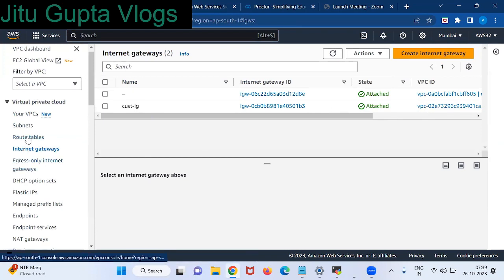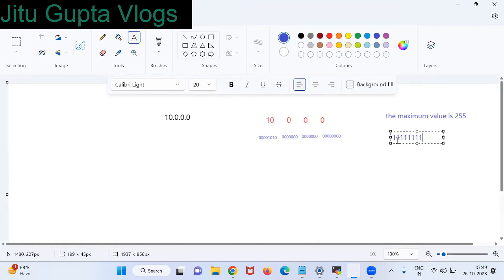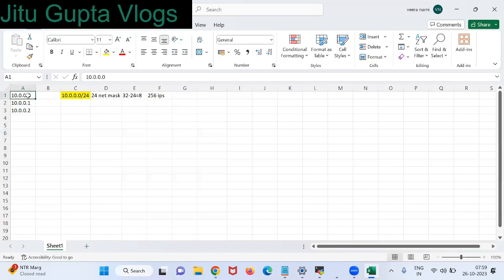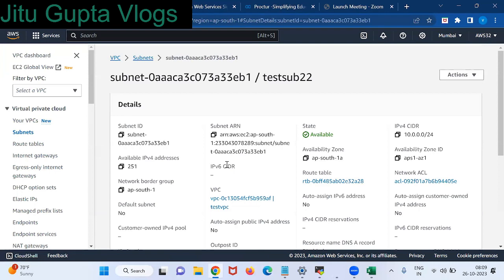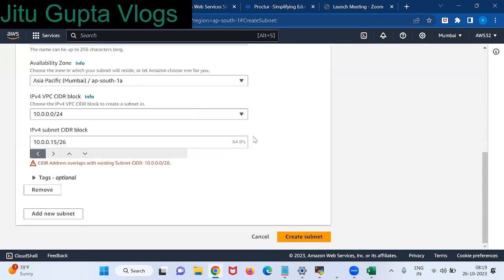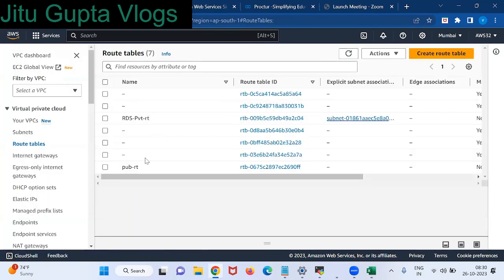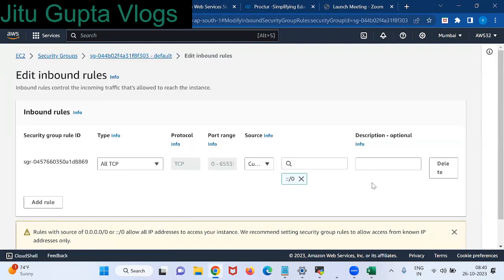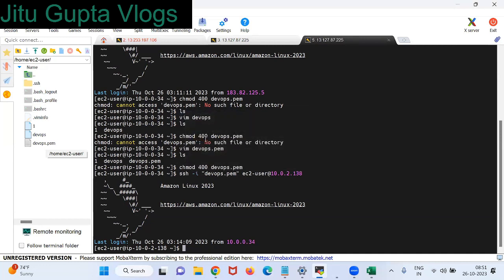AWS_025 aws cloud Security Reliability Performance Linux Cost Compute route Databases